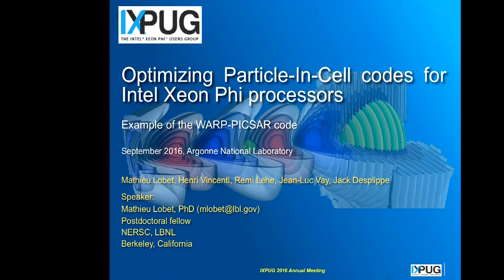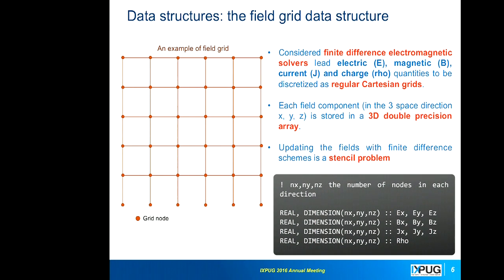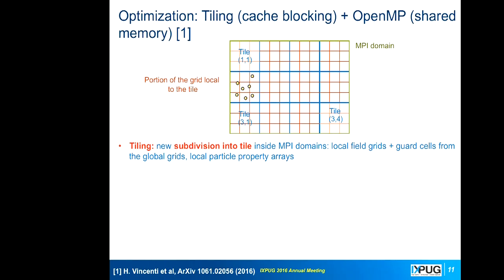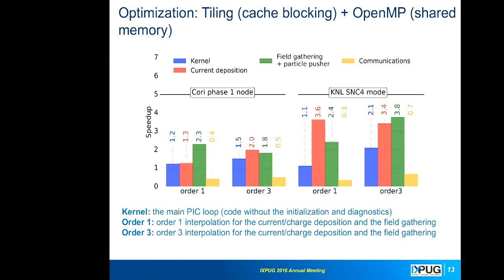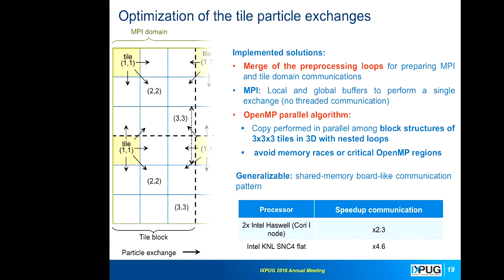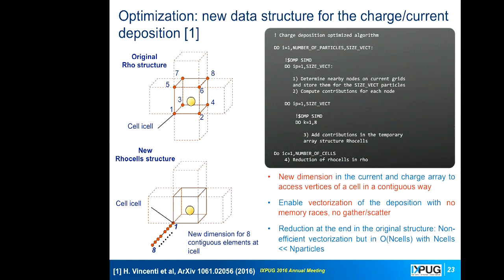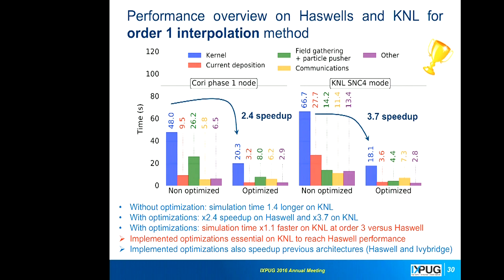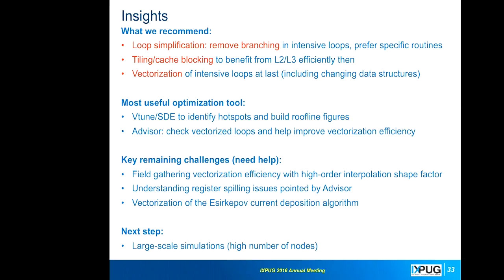Optimizing Particle in Cell Codes for Intel Xeon Phi Processors